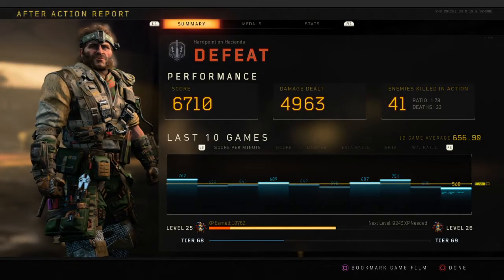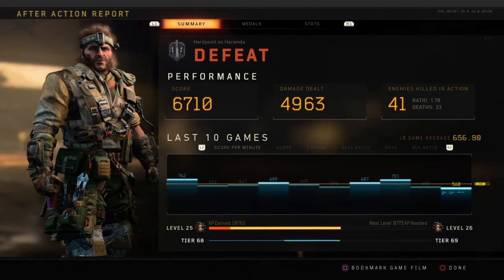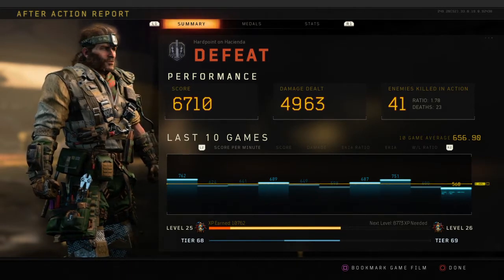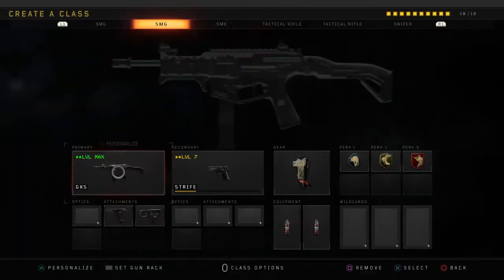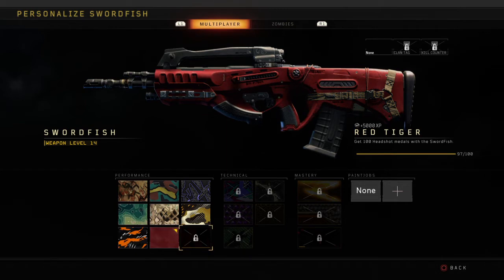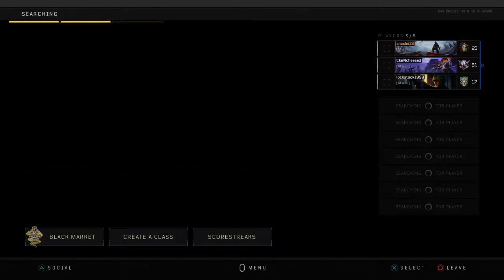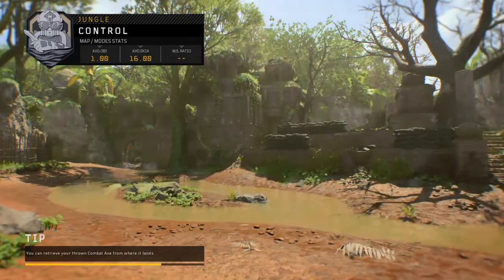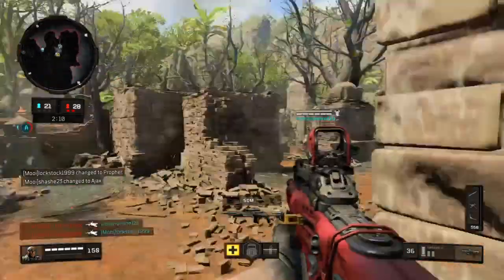11-11 Make a Wish!